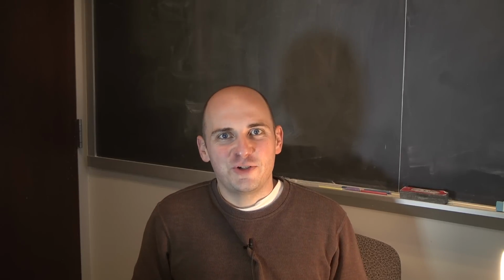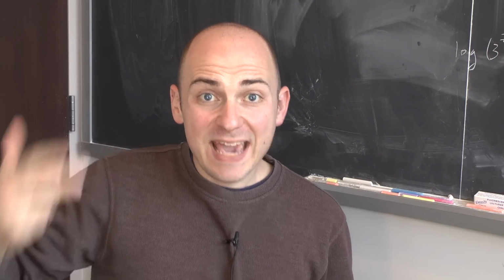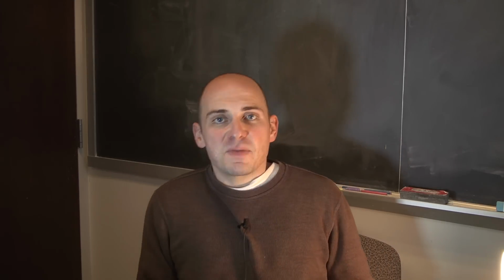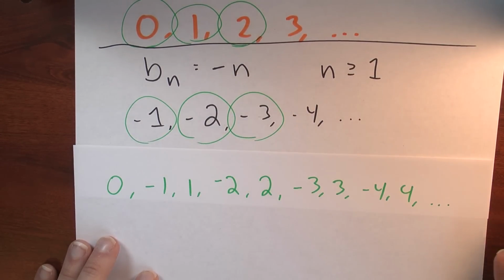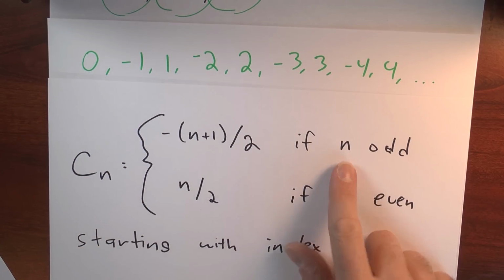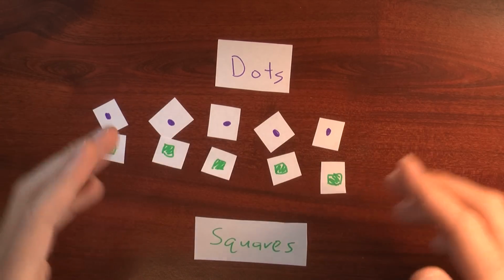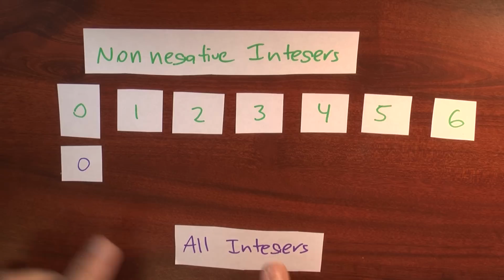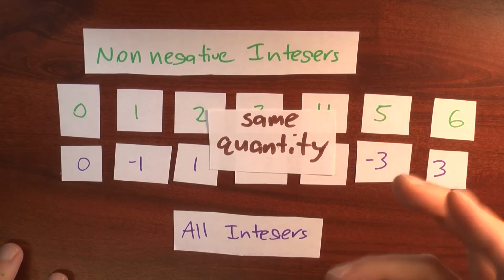Is there a sequence that includes every integer? - Week 1 - Lecture 16 - Sequences and Series